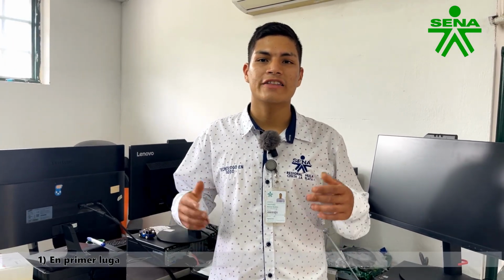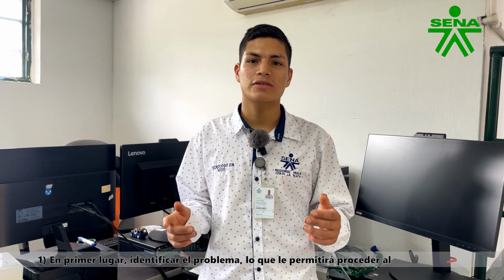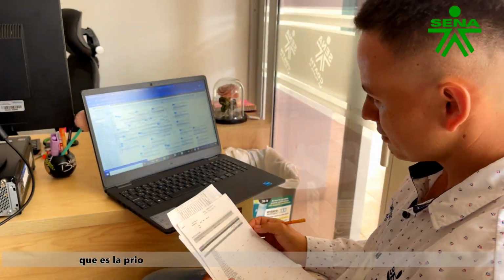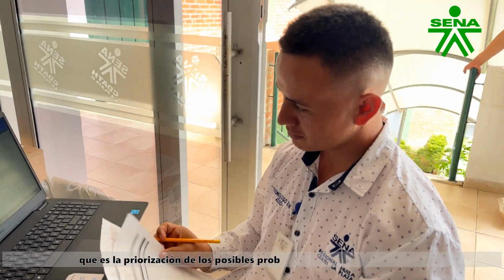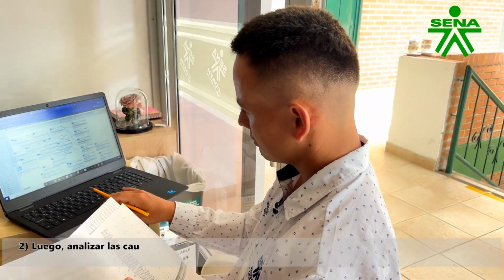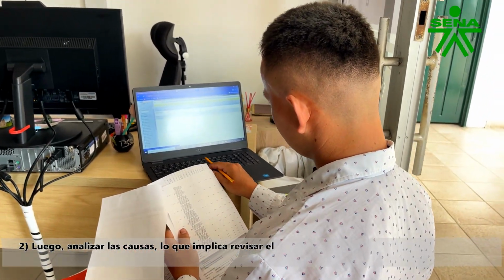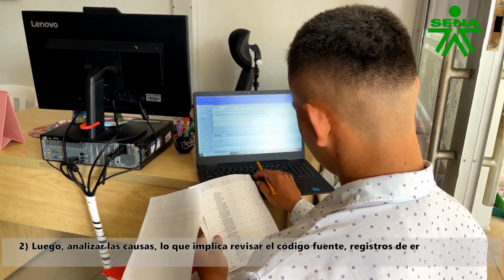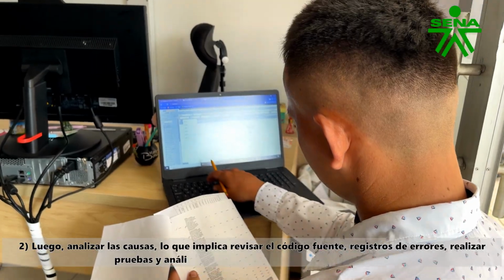SOFTWARE MAINTENANCE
Software Analysis and Development Technologist
Id: 2620480

Members:
Juan Pablo Ramos
Wilmer Vargas
Kevin Cabrera

CENTRO DE DESARROLLO AGROEMPRESARIA Y TURÍSTICO DEL HUILA
LA PLATA - 2023

JUAN PABLO MOLANO - ENGLISH INSTRUCTOR
Wilffer Tv - Video Editor